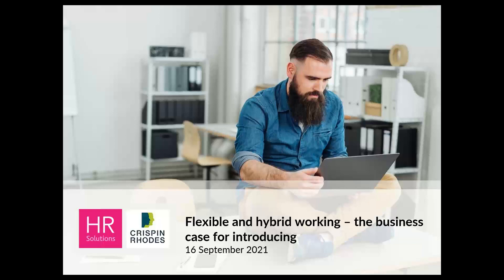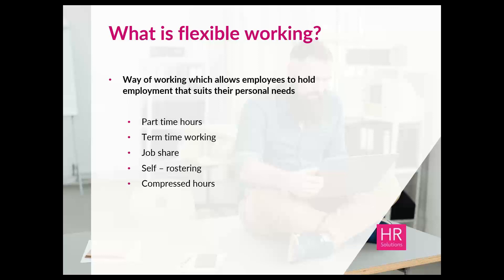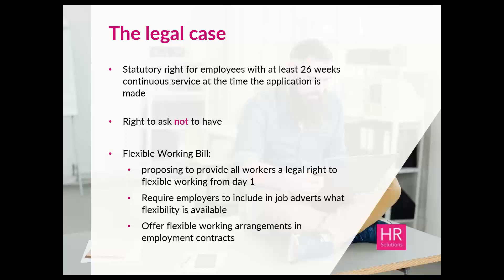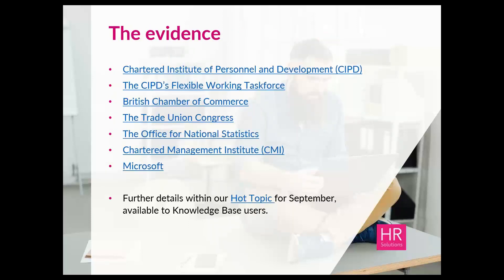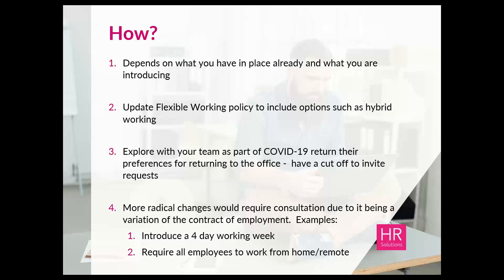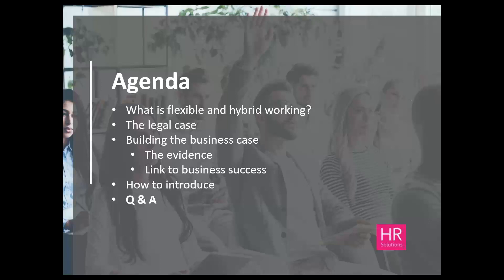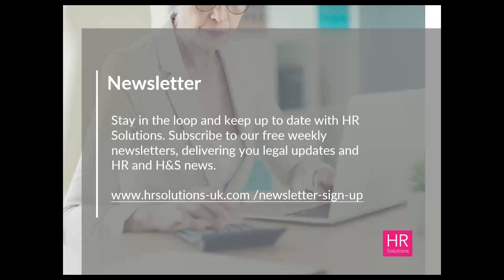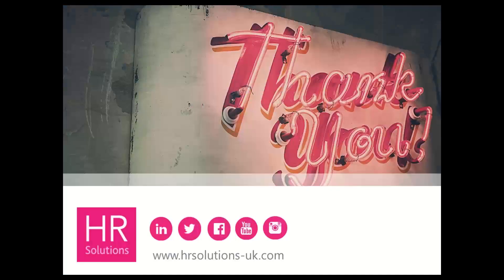Flexible and hybrid working: the business case for introducing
So much has changed over the last year, particularly with how employers have had to quickly adapt to new working arrangements.  Yet what might have been seen to be a huge challenge at the time, has in fact, brought new opportunities.  With businesses now focusing on rebuilding and looking to the future we discuss in this webinar the business case for introducing a more flexible and hybrid working organisational culture.